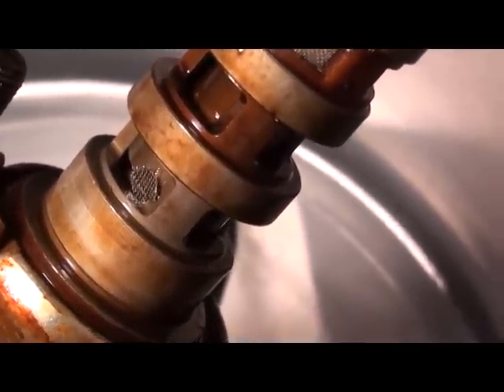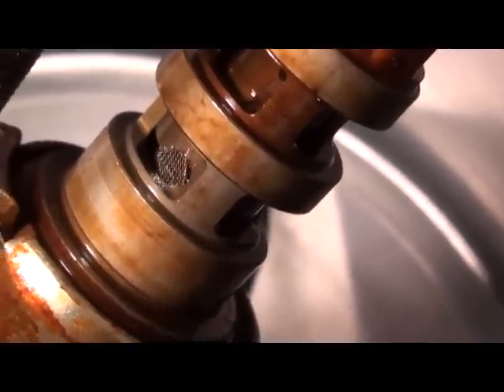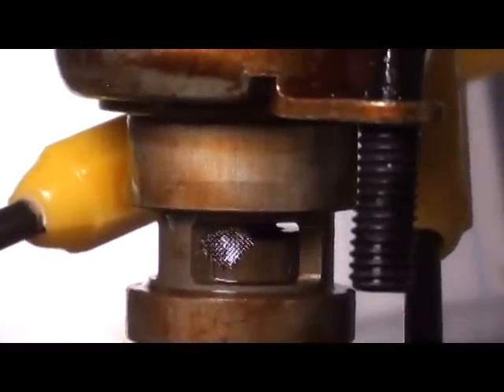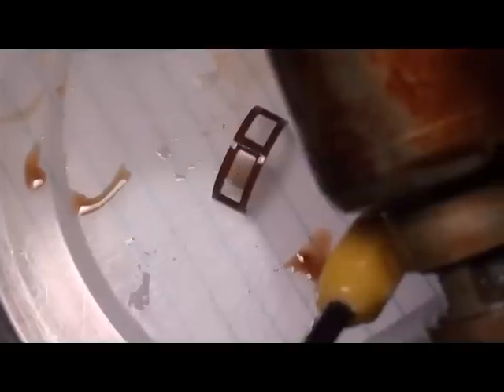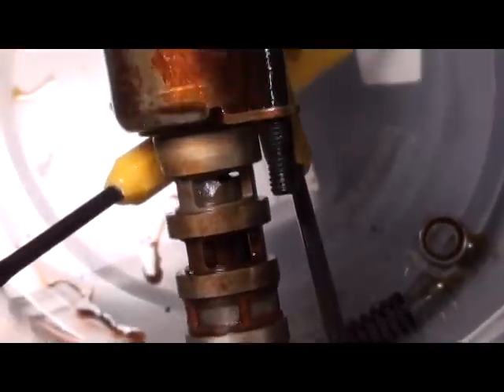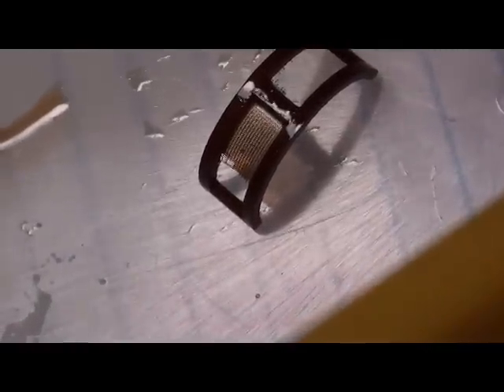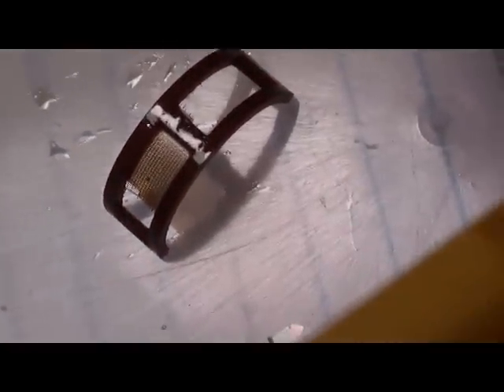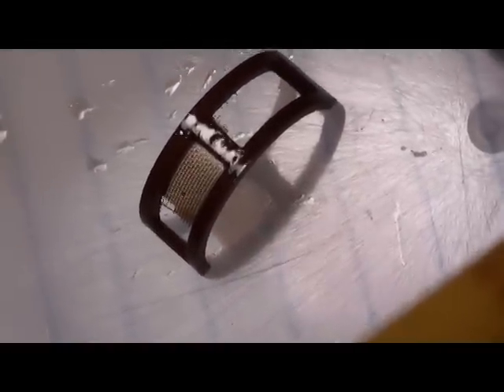FORD F-150 FIXED ROUGH IDLE / STUCK VCT SOLENOID PART 1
The problem was found to be the VCT Solenoid.
Error Code s found using the ACTRON AUTO SCANNER PLUS CP9180